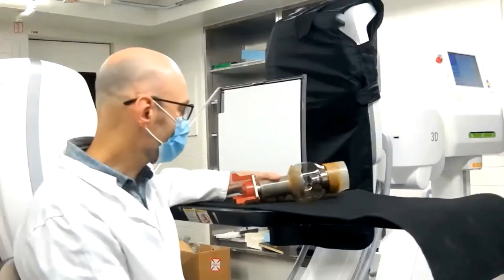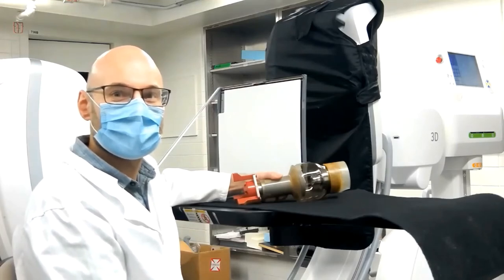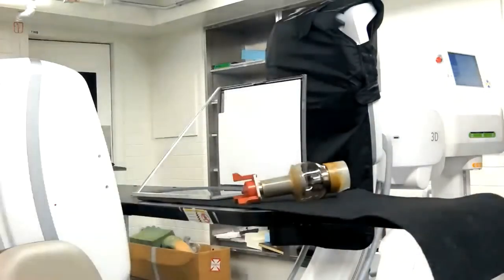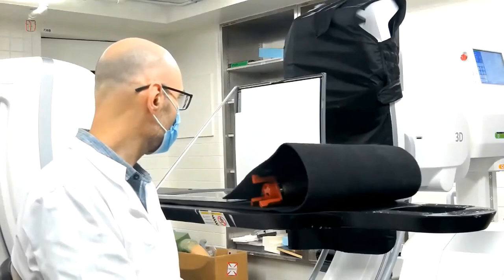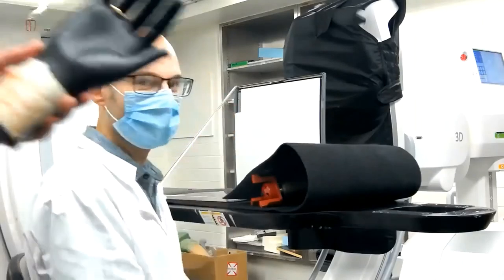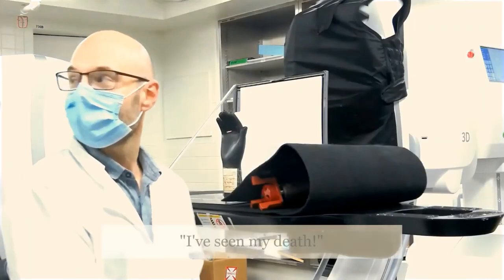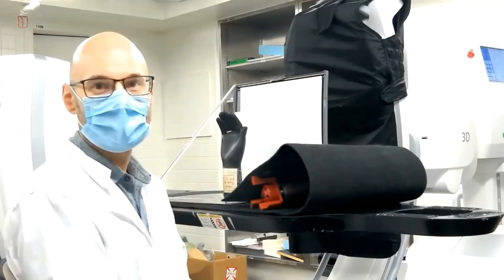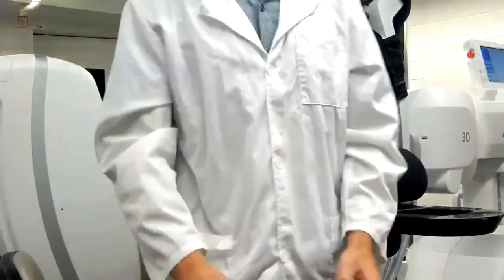Roentgen's Discovery of the Mysterious Ray (X rays): a Reenactment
On November 8, 1895, Roentgen discovered the "mysterious ray," later termed the "X Ray." His genius in observation and investigation led to one of the greatest breakthroughs in physics and medicine - the dawn of noninvasive medical imaging. On December 22, 1895, he formed the famous "Hand Mit Ringen" image of his wife's hand. Within a month, x-ray images were being used for clinical diagnosis and surgical guidance.
... In this video, we have some fun re-enacting this great moment of Physics in Medicine for the "Radiology for Engineers" class at Johns Hopkins University.
The Playbill:
- Professor Doctor Wilhelm Roentgen... played by Wojciech Zbijewski, PhD
 - Frau Anna Bertha Roentgen... played by Ashley Johnston
- Interviewer... played by Jeff Siewerdsen, PhD
(Department of Biomedical Engineering, Johns Hopkins University)